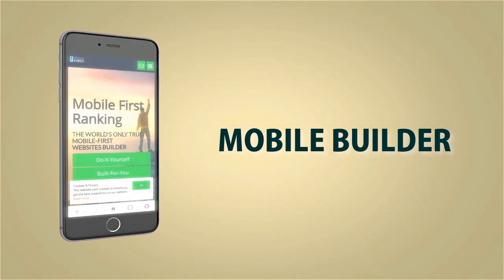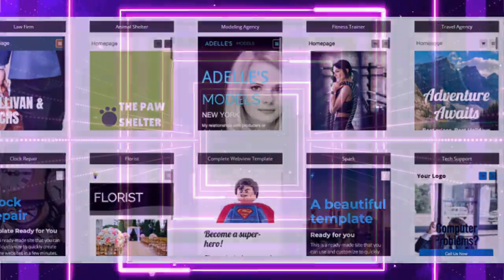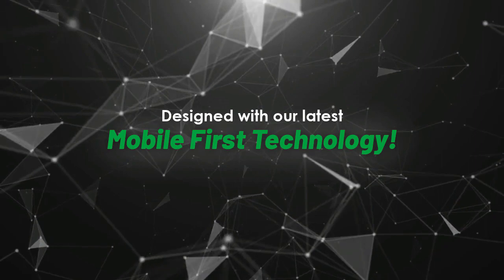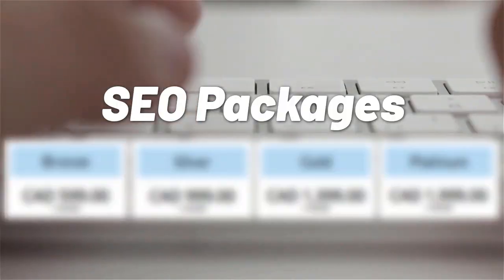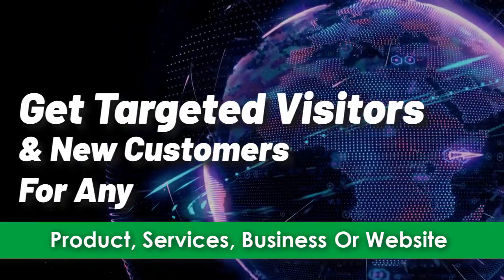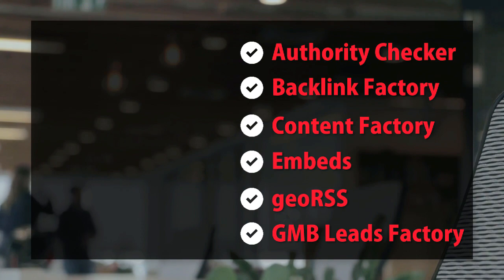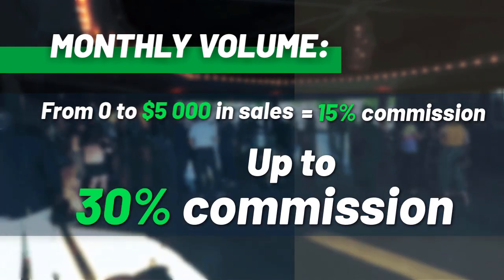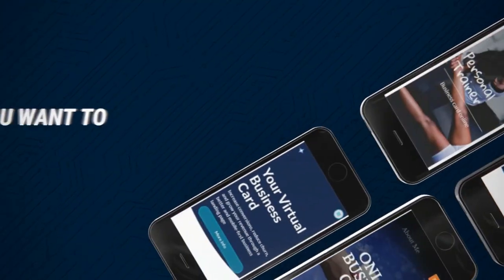Free Website Builder with Free Domain Name and Hosting from Mobile First Canada